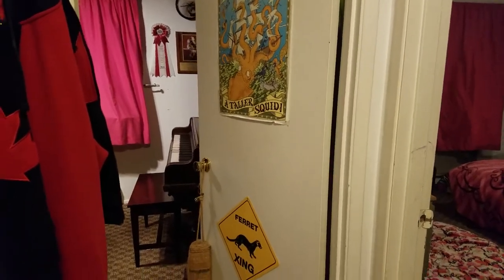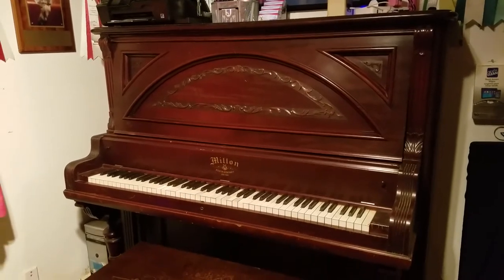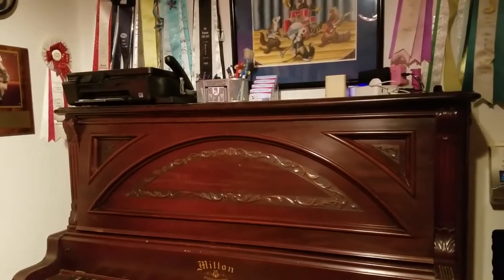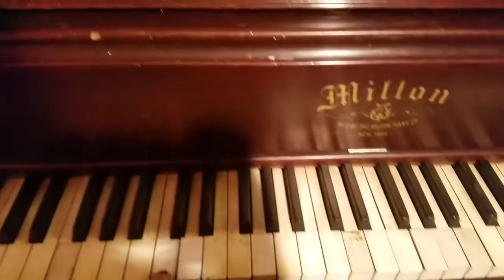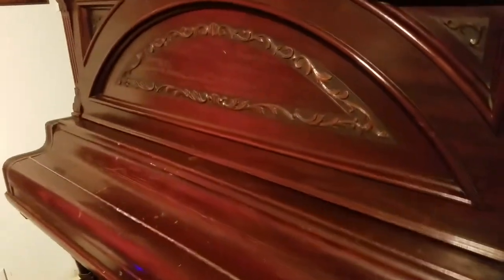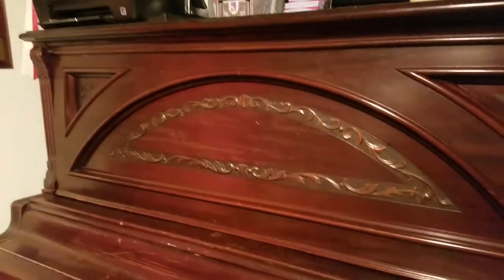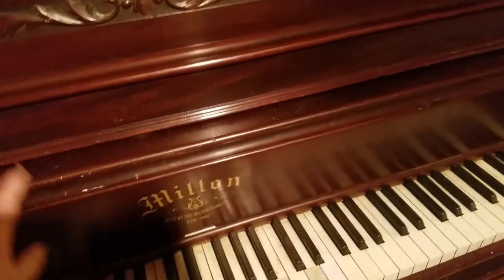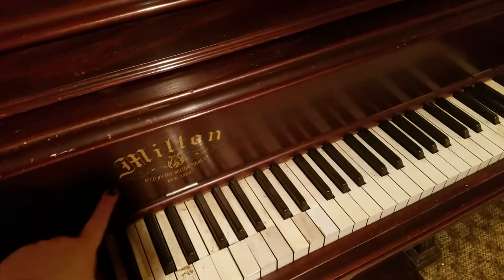My new but VERY old piano and don't even think about trying to rip off an accountant!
110 years old to be exact! It was given to me by a client. I just had to pay to have it brought to my home. I had to get rid of the desk in my spare bedroom but I'd never sit at my desk anyway since I work on a laptop out in the living room on a laptop table.

This was after about an hour and an entire roll of paper towels used to clean years and years and dust and grime off of it.  It still needs more cleaning.

Asshole movers tried to charge me nearly TWICE what they quoted me but I won in the end thanks to something they had told me when I was quoted that isn't exactly on the up-and-up.

I'll edit with the name of the Seattle area mover later.